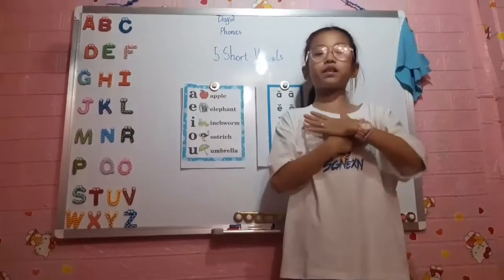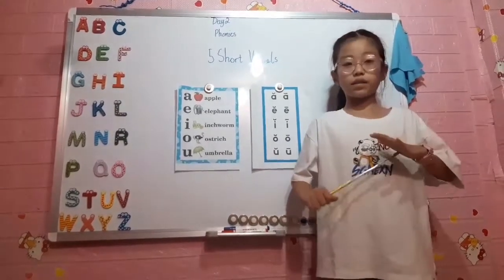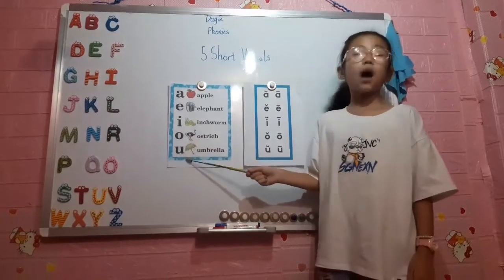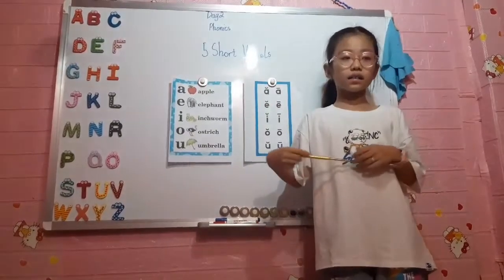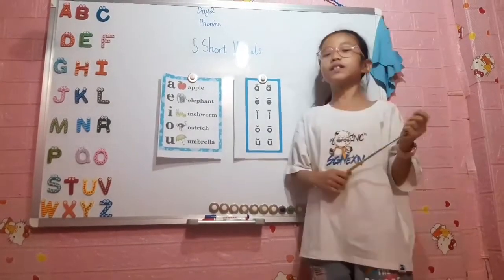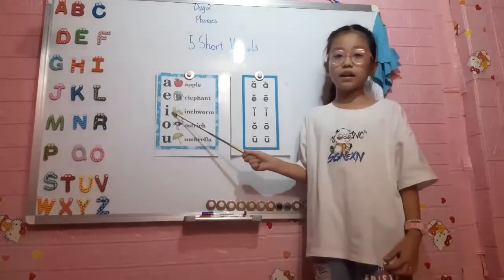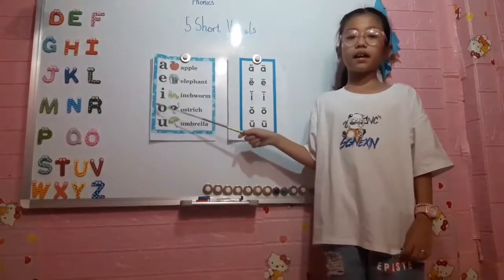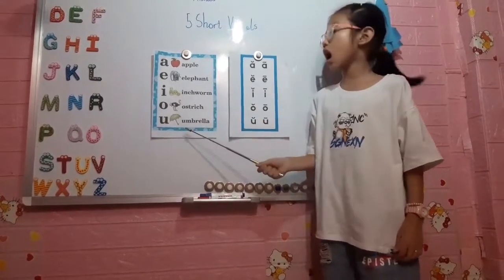5 short vowel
5 short  vowel with Lucy cute